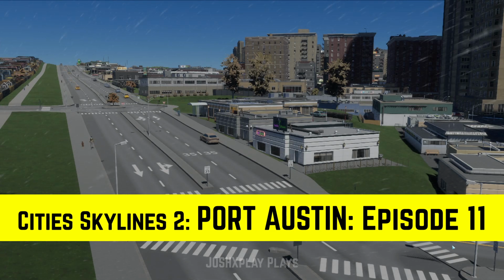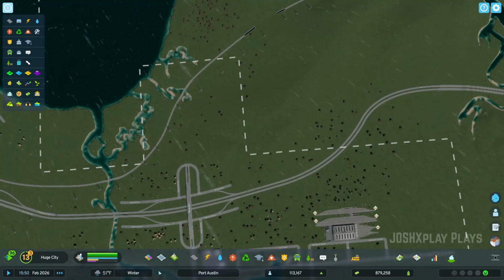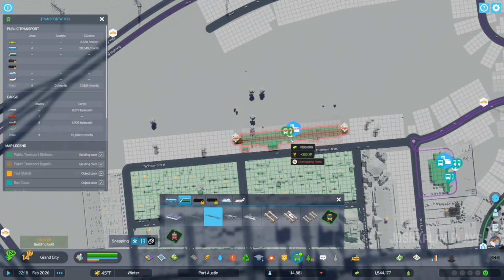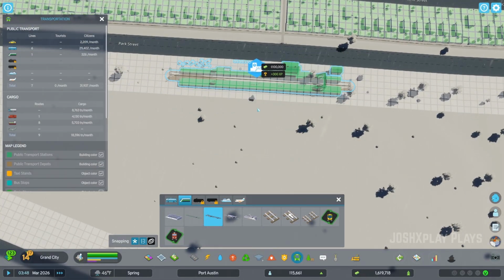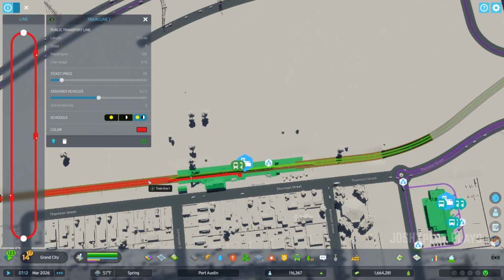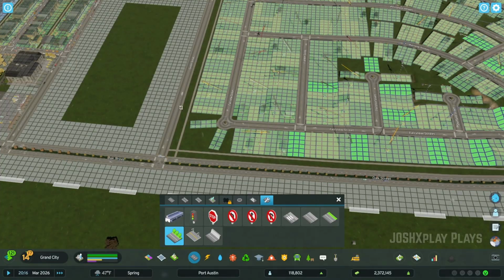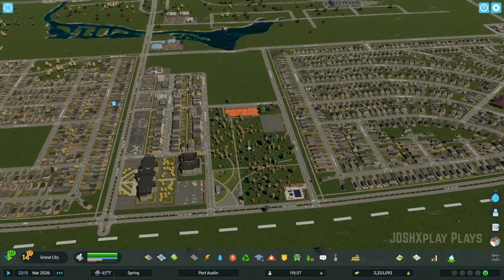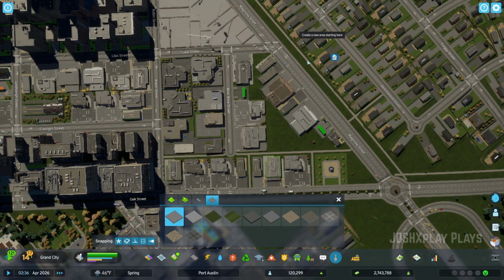TRAINS in Cities Skylines 2: Port Austin - Episode 1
In this episode we finally start our rail system with new train stations for both passenger and cargo!